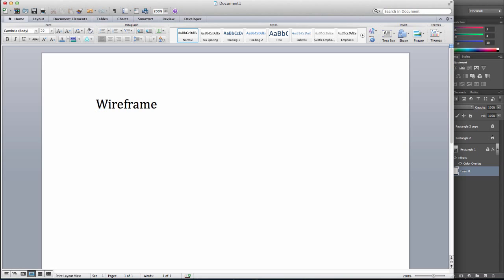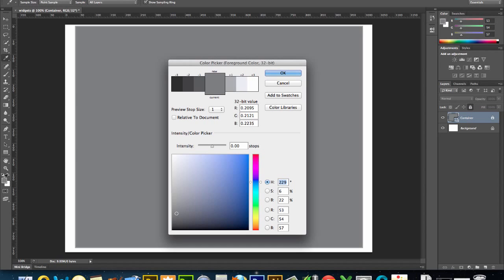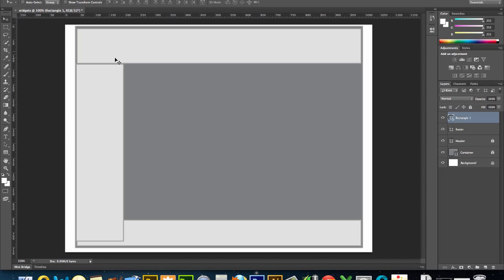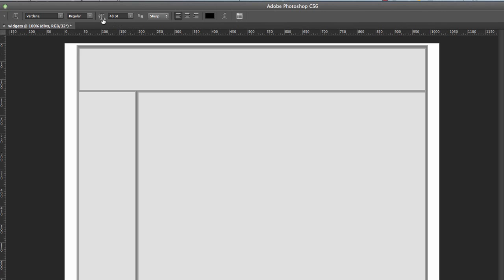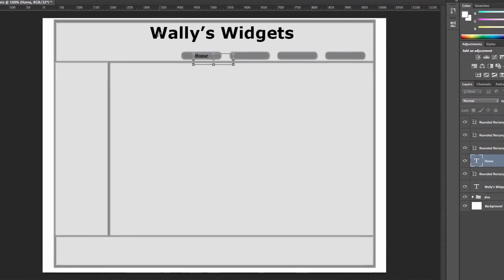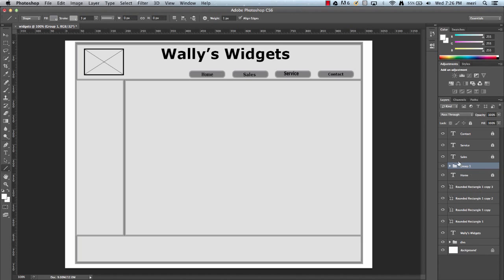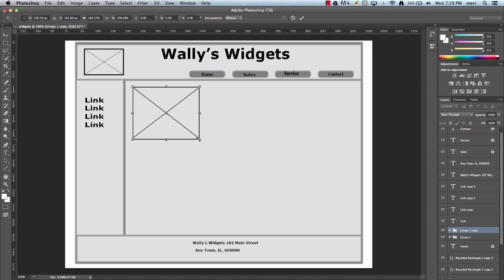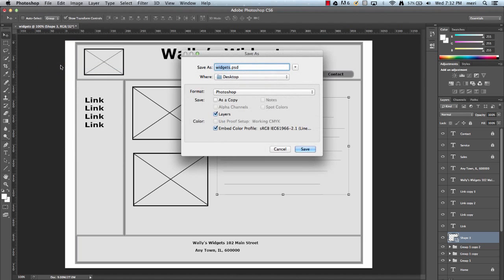Creating a Wireframe in Photoshop Tutorial